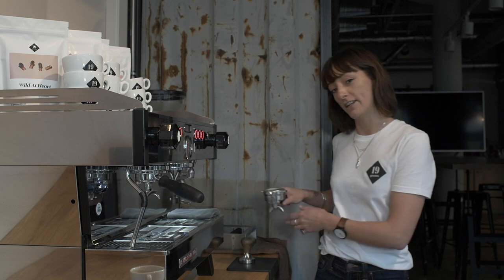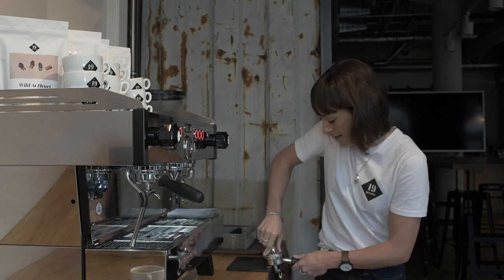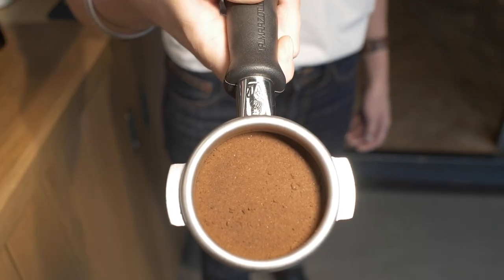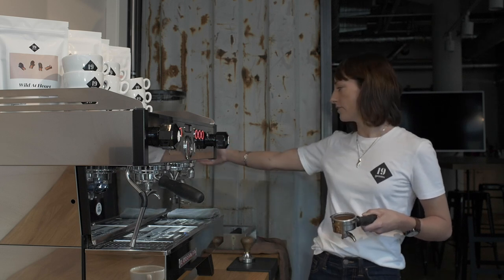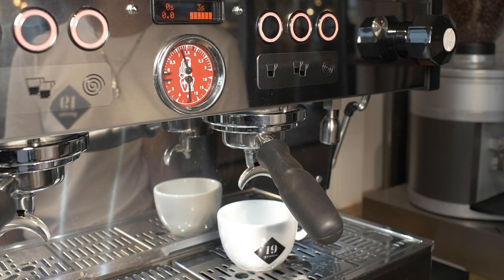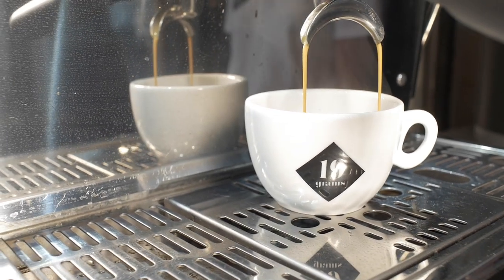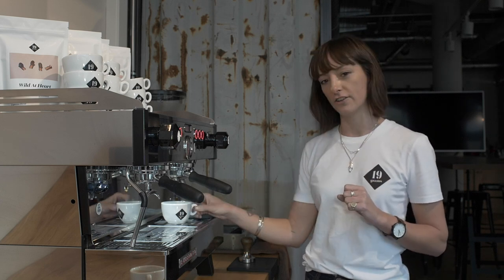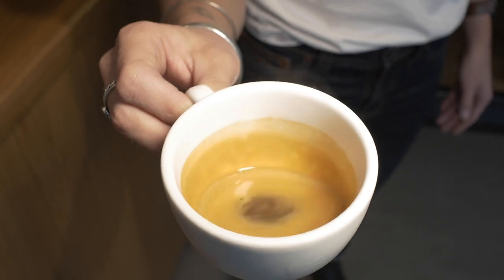How to make the perfect Espresso at home with 19grams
Learn how to make the perfect espresso at home with our coffee expert Kim in our coffee lab. She will guide you through dosing, tamping and brewing including extraction time and grind size.
Visit 19grams.coffee to learn more about coffee - we also offer barista courses, so you can achieve a balanced espresso every time.

Eine Schritt für Schritt Anleitung zum perfekten Espresso mit unserer Kaffeeexpertin Kim. Sie wird euch Genaueres zur Kaffeedosierung, Tamping, Extraktionszeit und Mahlgrad erklären, wenn ihr noch mehr über Kaffee wissen wollt, dann schaut doch auf unserer Website 19grams.coffee vorbei. In unserem Kaffeelabor in Berlin bieten wir auch verschiedene Kurse an, damit euch ein balancierter Espresso auch Zuhause in der Tasse erwartet.